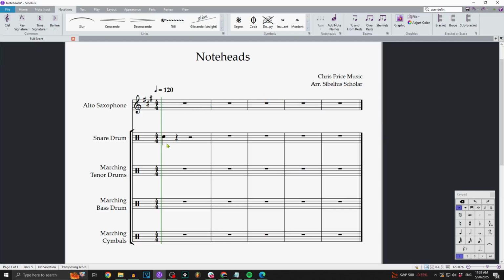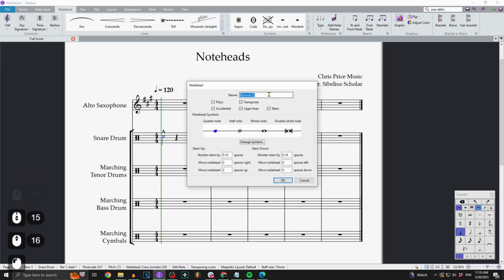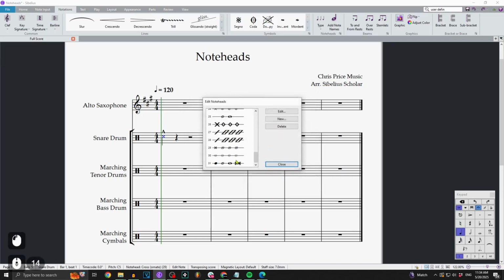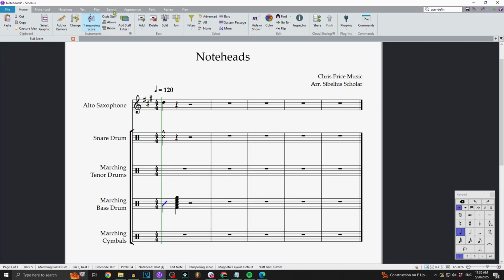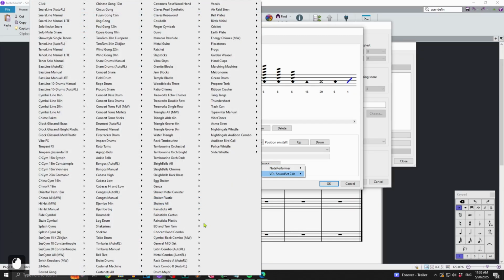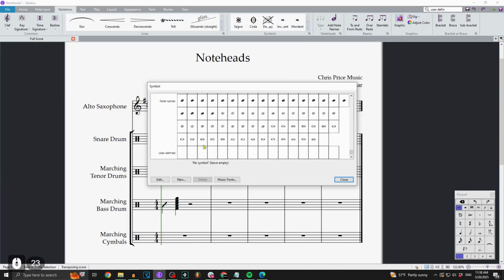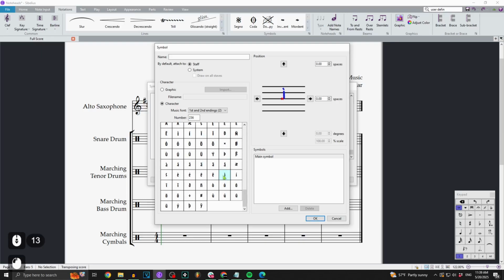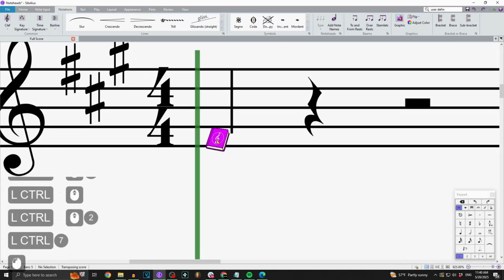How to Change Noteheads in Sibelius - Sibelius Scholar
In today's video we'll learn how to change the noteheads in Sibelius. This is especially useful when we're trying to create percussion layouts.

00:00 - How to Change Noteheads
00:28 - Notehead Shortcuts
00:58 - Making New Nothead Types
03:02 - Sound Mapping
05:03 - Custom Symbols

We’re on a mission to revolutionize the way you create music notation — making Sibelius faster, smarter, and genuinely enjoyable. Whether you’re a composer, arranger, or music educator, our channel delivers expert tips, insider tricks, and streamlined workflows to unlock your full engraving potential. Say goodbye to frustration and hello to effortless, professional scores that bring your music to life. Join us, and let’s master Sibelius together — one note at a time.